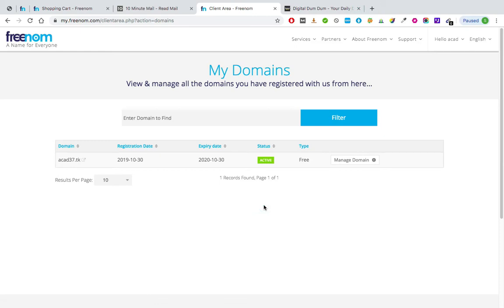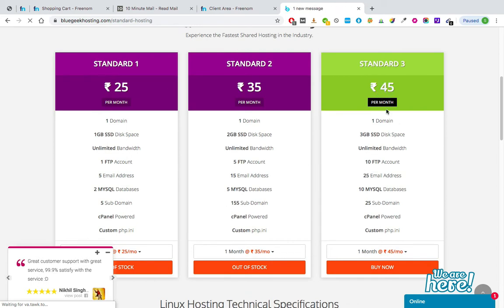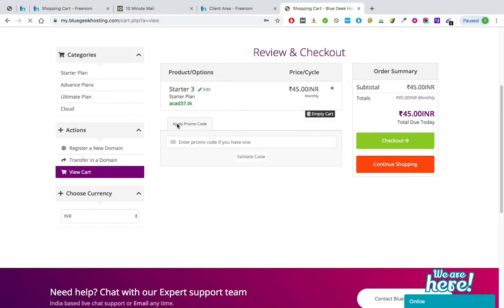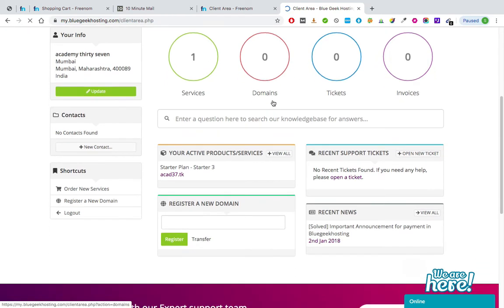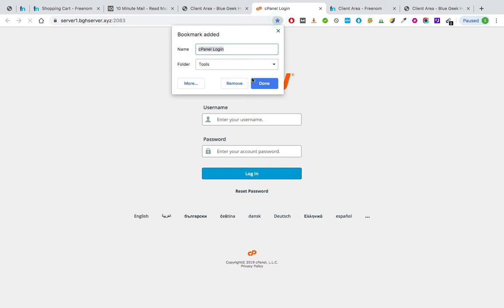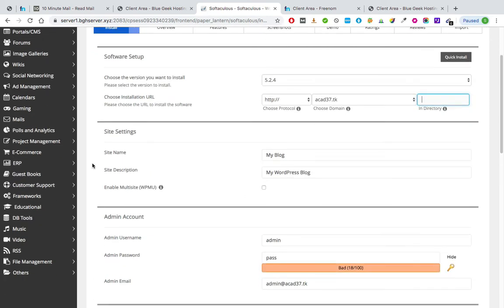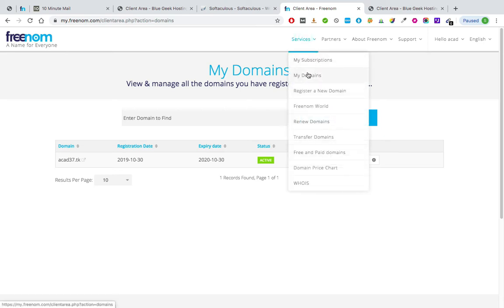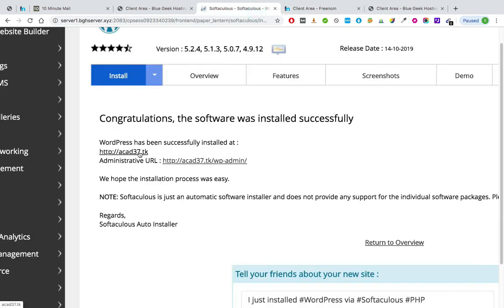How to add Domain to a Server using C-Panel, Update Nameservers and Install Wordpress CMS?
Learn how you can get Web Hosting for as low as INR 25/-. Also learn about how to add domain to a server using Nameservers and Install Wordpress CMS